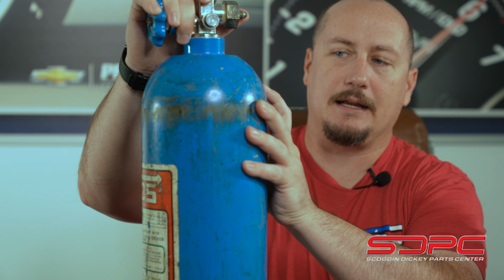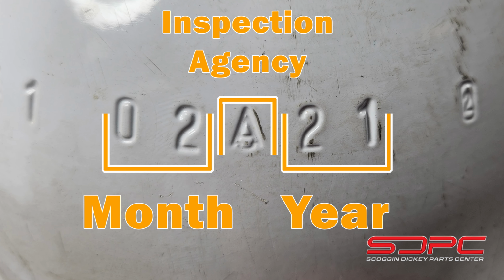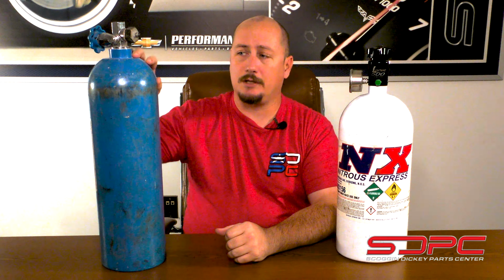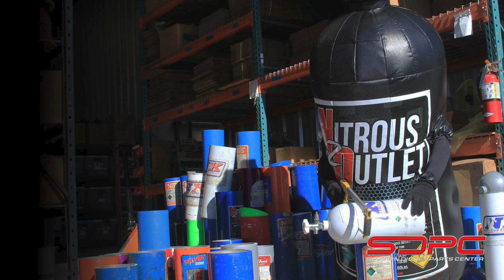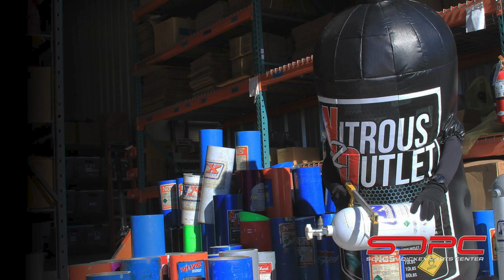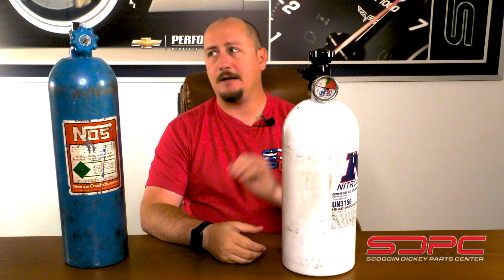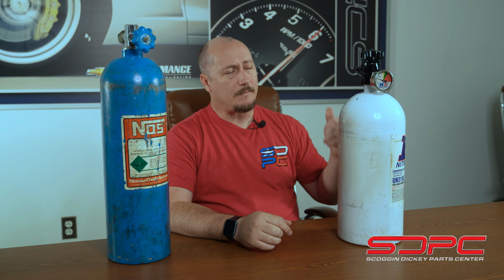EXPLOSIVE Tech Tip on Nitrous!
Join Dane Arnold as he Shares Little Known Tips on How To Safely Use Nitrous!